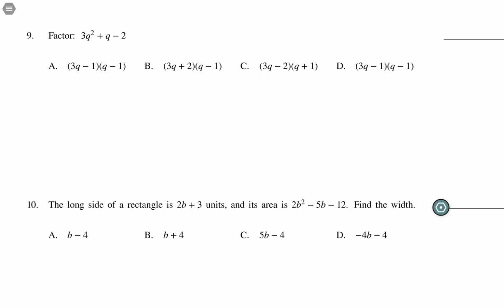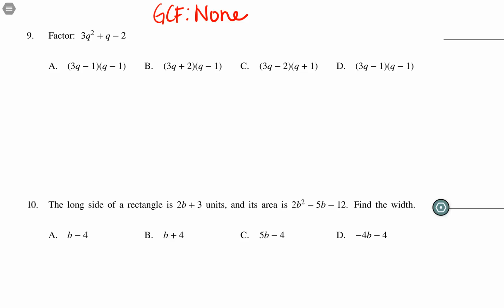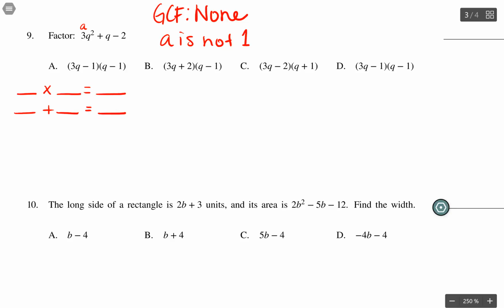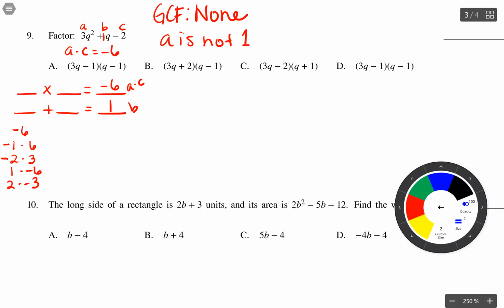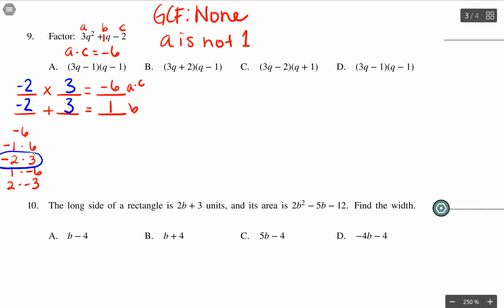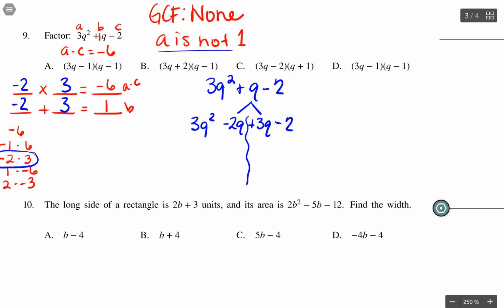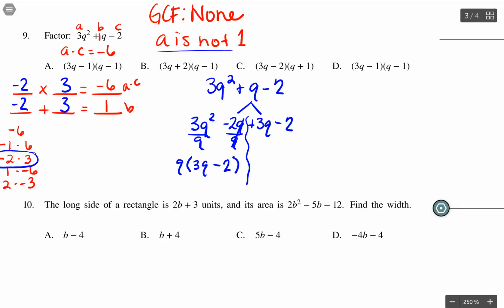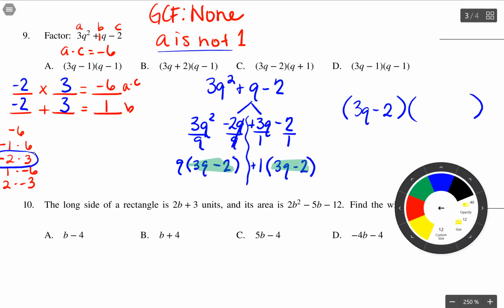Unit 6 Review 9